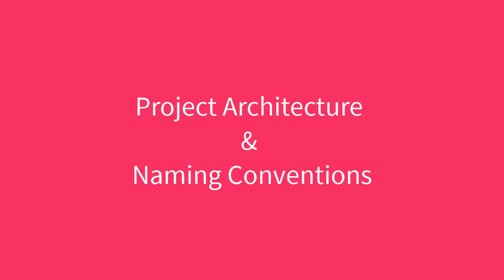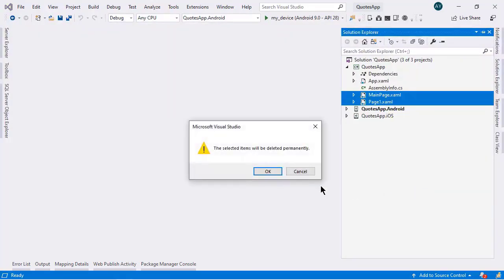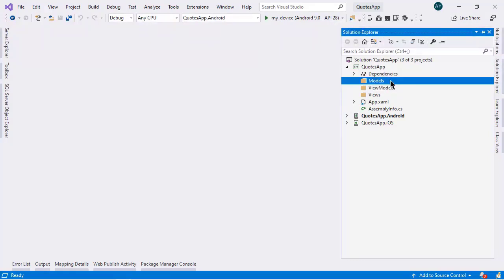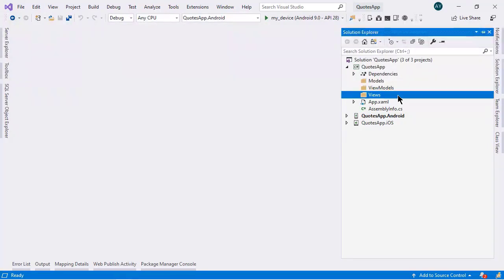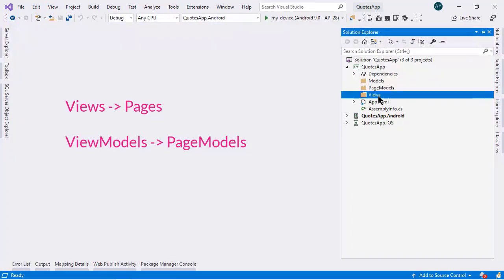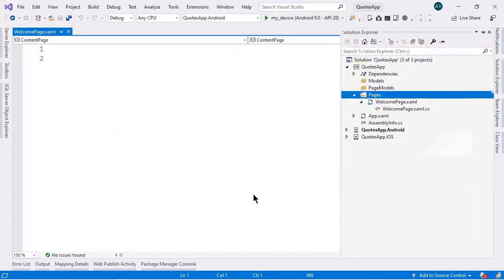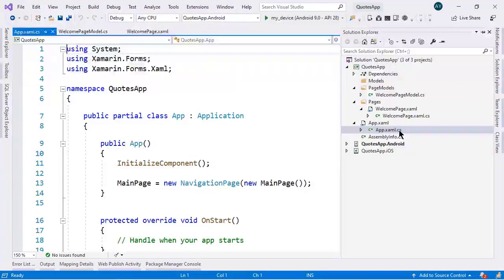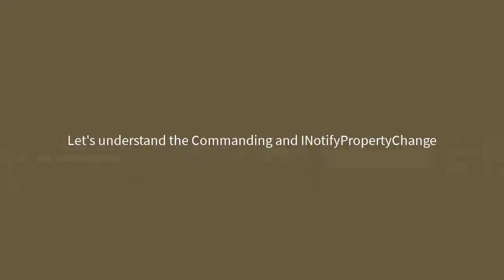011 Project Architecture and Naming Conventions